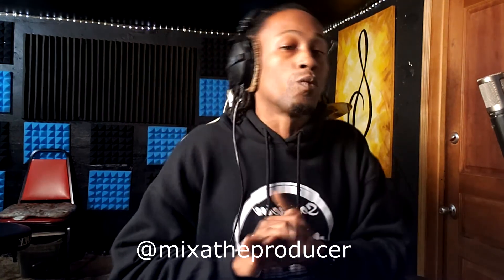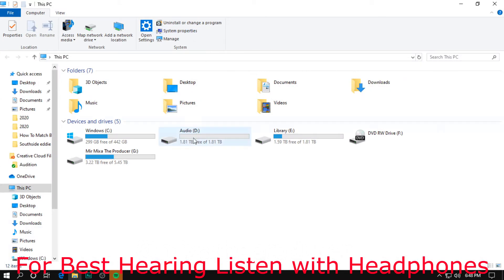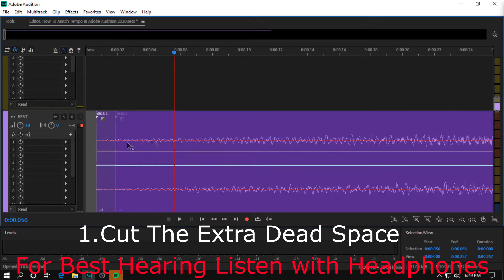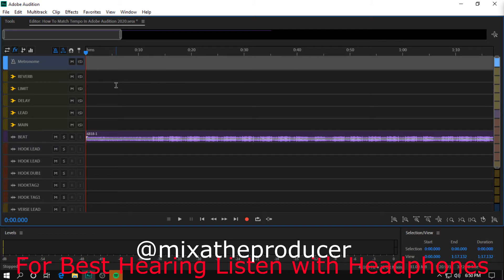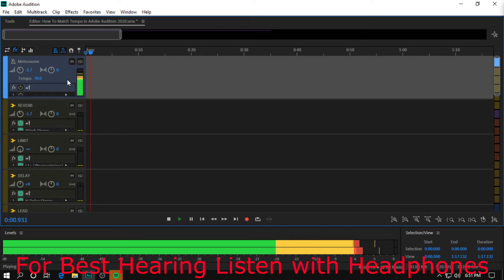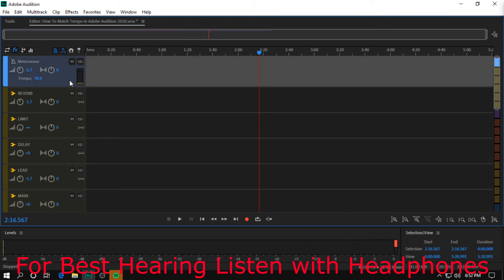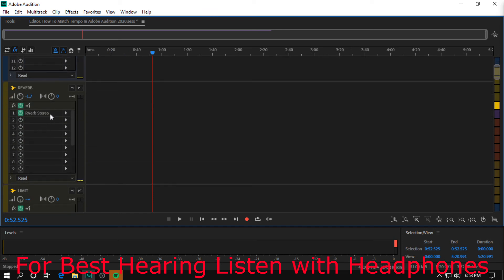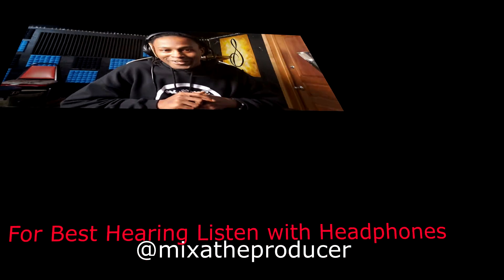How To Match Beat To Tempo In Adobe Audition 2020